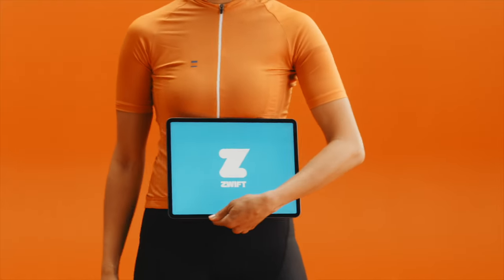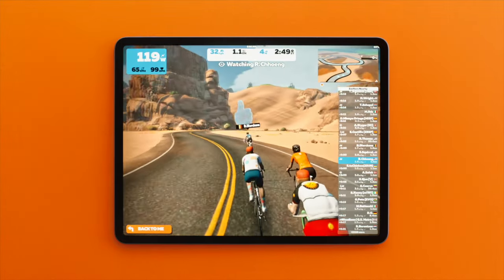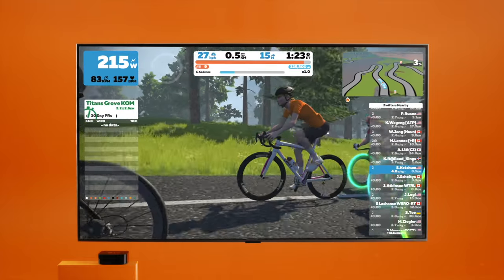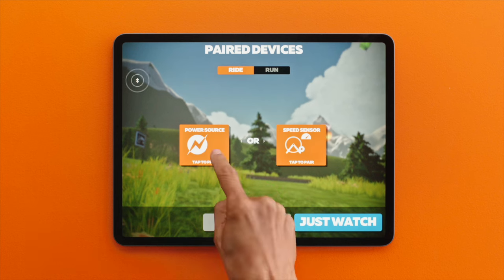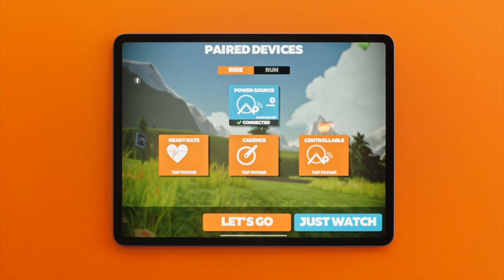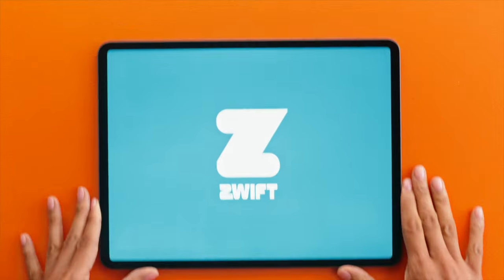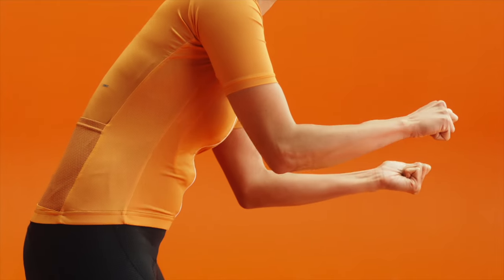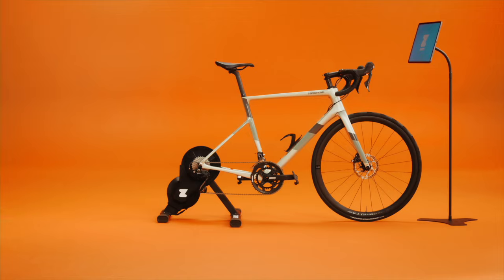How to Pair Your Devices to Zwift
Power meters, heart rate monitors, and other devices make Zwifting better. This video will show you how to connect them to the app.

Zwift is the fitness company born from gaming. Play is in our DNA because we know fun fuels results.

Utilizing massive multiplayer online gaming technology to create rich 3D worlds, Zwift is the place to level up your performance. Explore, train, and compete with a community of thousands of cyclists and runners in immersive playgrounds like London, New York, Paris, our very own Watopia and Makuri Island, and many more.

Zwift’s integrated software and hardware allow members to connect to our app and power their avatar in our game using real-world effort. This immersive, social, and fun experience delivers serious results. Because when you’re having fun, your fitness follows.